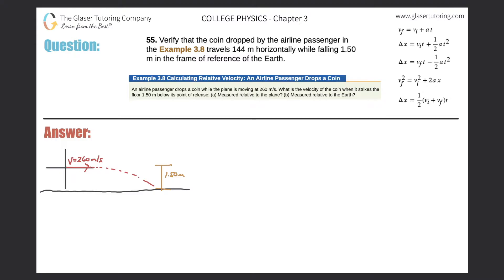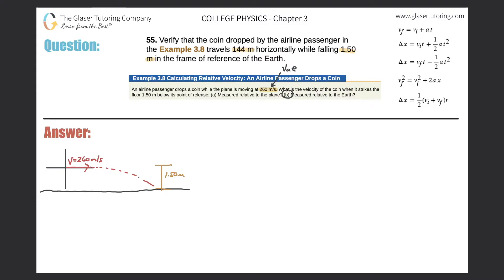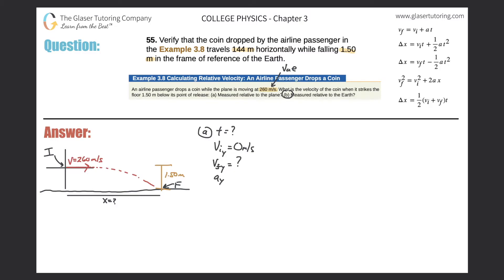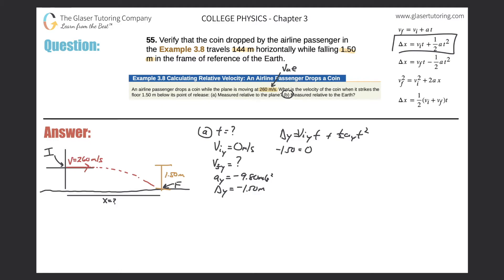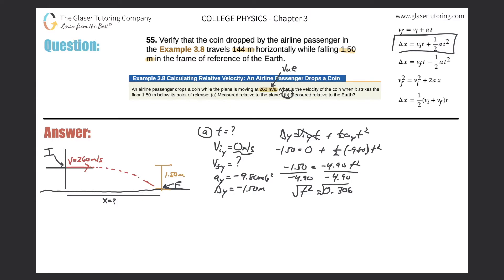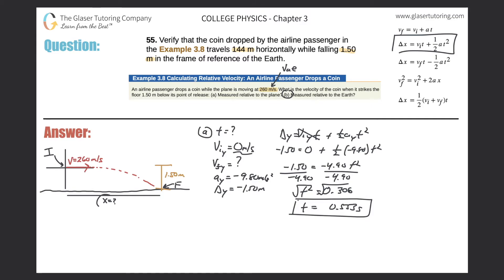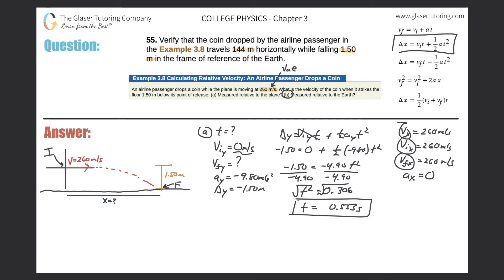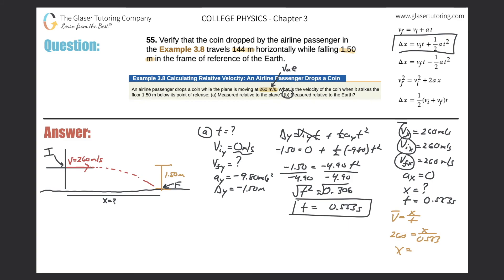3.55 | Verify that the coin dropped by the airline passenger in the Example 3.8 travels 144 m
Verify that the coin dropped by the airline passenger in the Example 3.8 travels 144 m horizontally while falling 1.50 m in the frame of reference of the Earth.